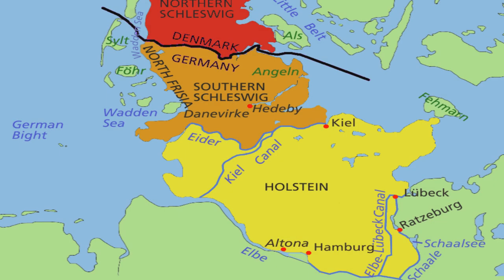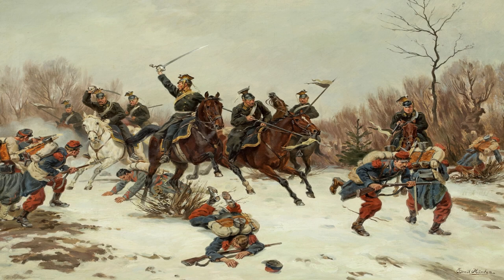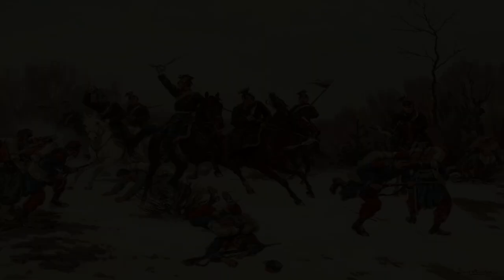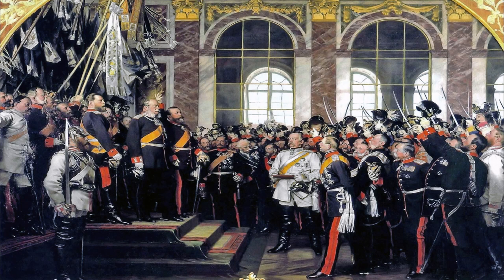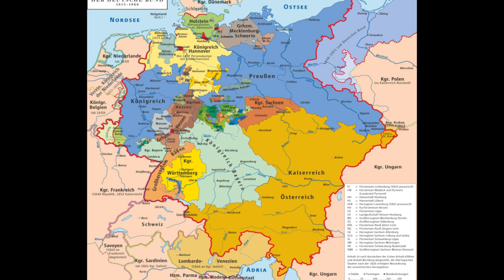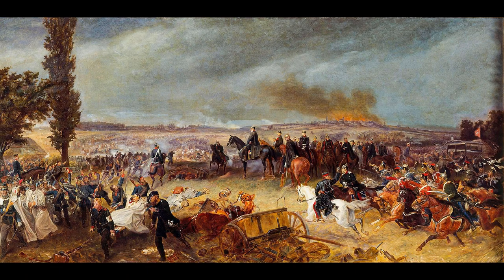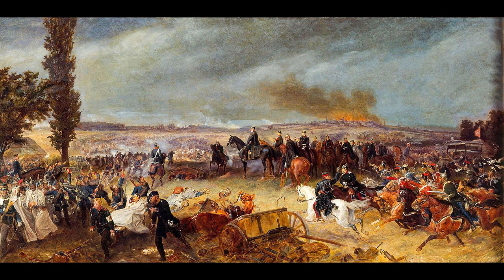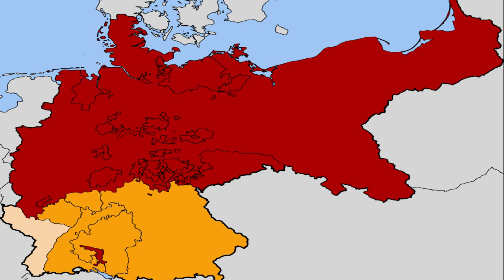The Unification of Germany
A 4-minute video about the Unification of Germany.

To learn about the Unification of Germany in more depth please have a look at the books and films below:
Films:
Bismarck
Fall of Eagles
Books:
The Unification of Germany: The History and Legacy of the German Empire’s Establishment by Charles Rivers
German History, 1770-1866 by James Sheehan
Bismarck: A Life by Jonathan Steinberg
Iron Kingdom: the Rise and Downfall of Prussia 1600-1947 by Christopher Clark